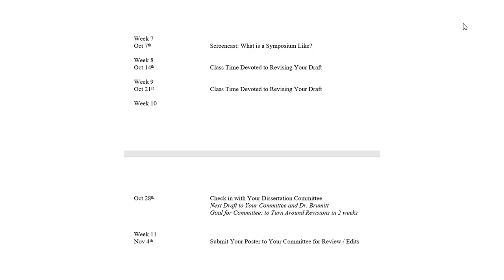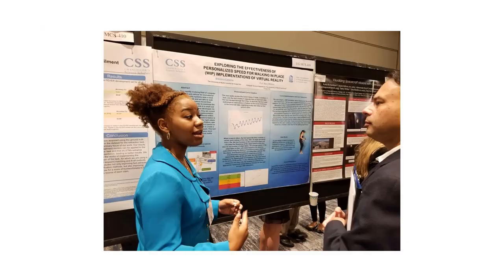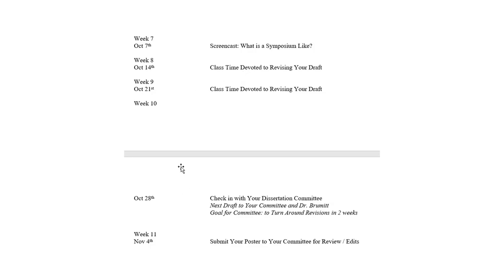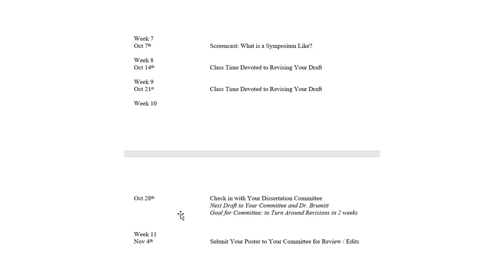Week 7 ARP III